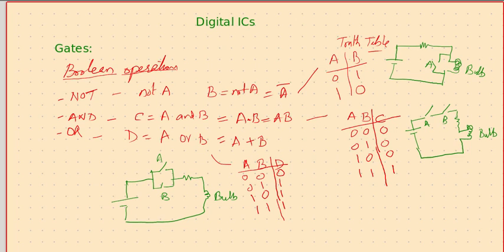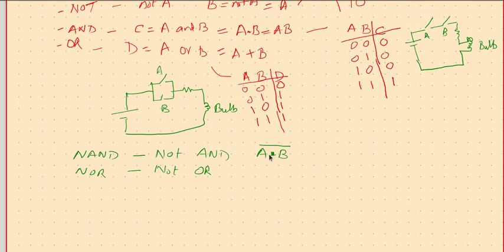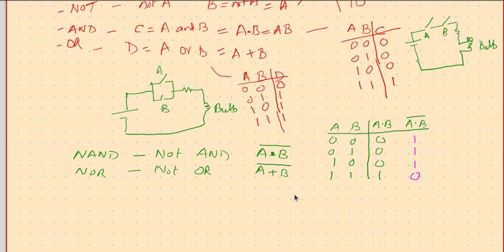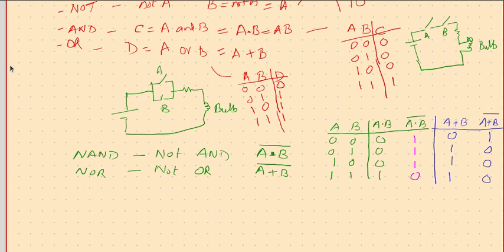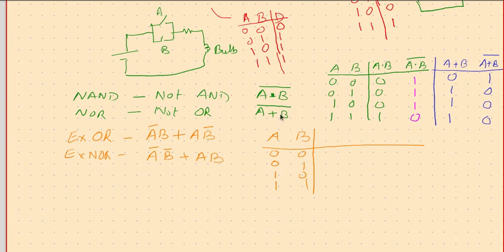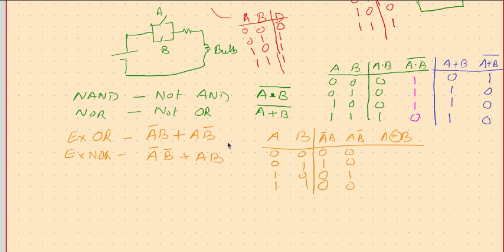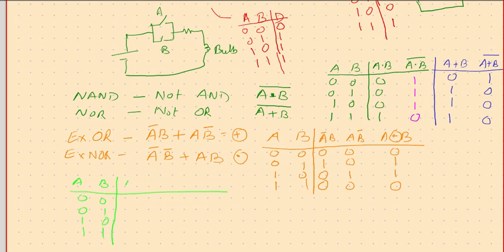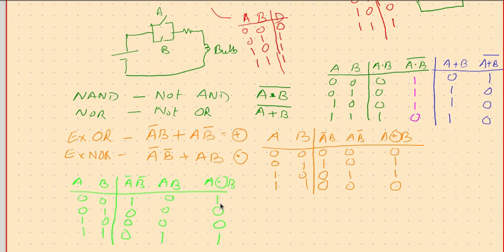IC Digital Derived Gates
Derived Boolean operations